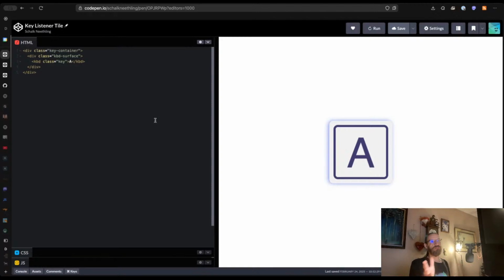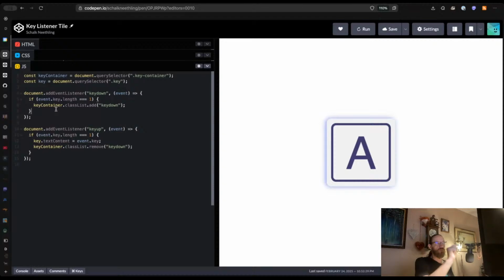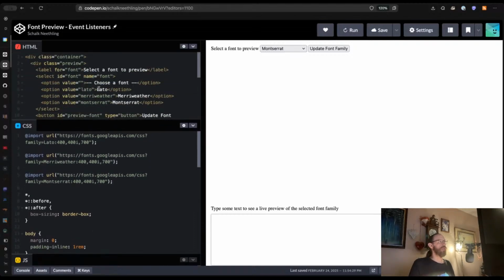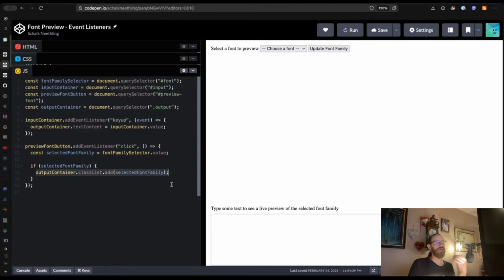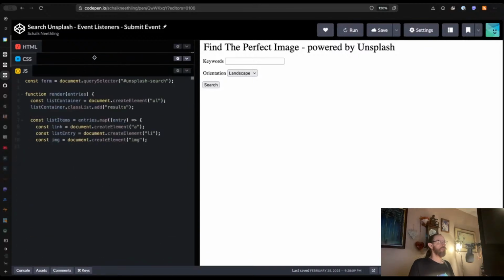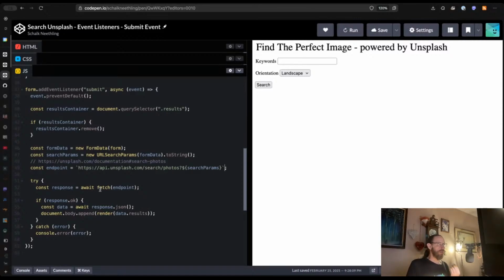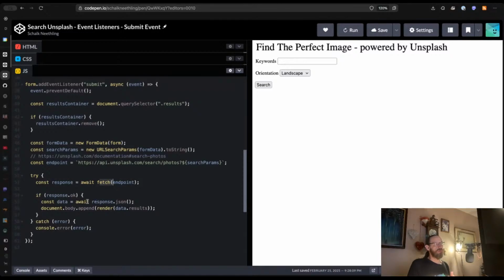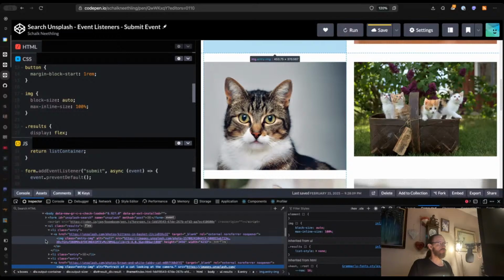What Are JavaScript Event Listeners? FrontEnd Engineering Explained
In today's FrontEnd Engineering Explained video, I will, well, explain what event listeners in JavaScript are. To do so I will use the three Codepen demos linked below. So follow along, try out the demos yourself, and let me know should you have any comments, feedback, or questions in the comments!

🚀 Codepen Demos